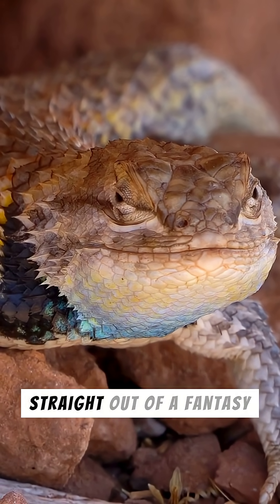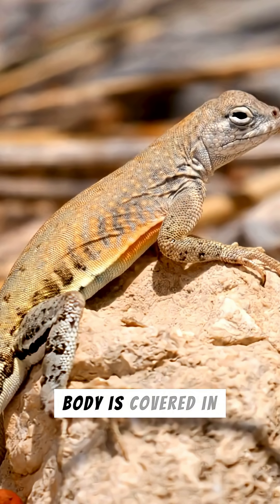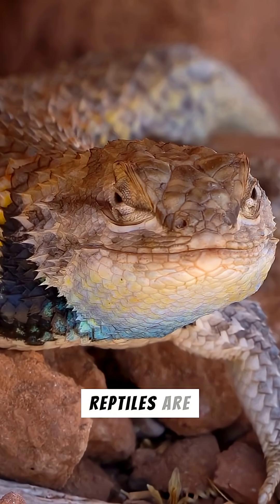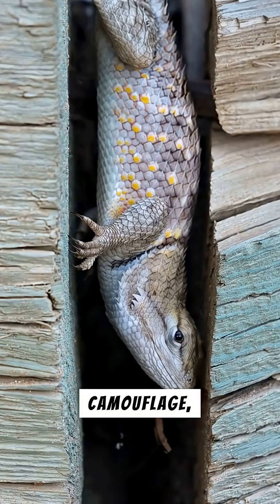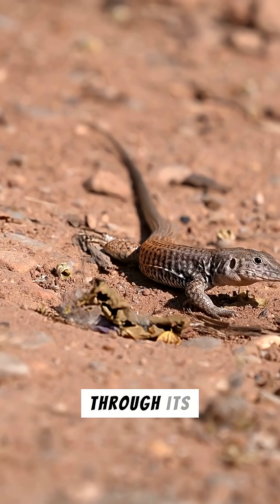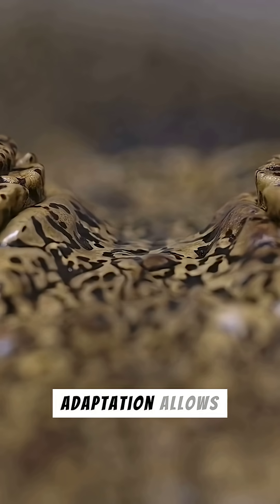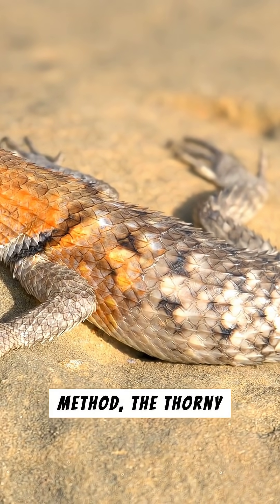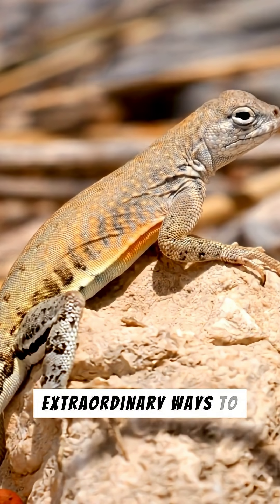What is the THORNY Devil Lizard?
Discover the fascinating world of reptiles with the THORNY Devil Lizard, a unique and intriguing creature found in the arid regions of Australia. This small, spiky lizard has adapted to its harsh environment in remarkable ways, sporting a distinctive appearance that sets it apart from other lizards. Learn more about the THORNY Devil Lizard's habitat, behavior, and interesting facts that make it a standout species in the animal kingdom. Get ready to explore the natural wonders of this incredible lizard and uncover the secrets behind its thorny exterior.